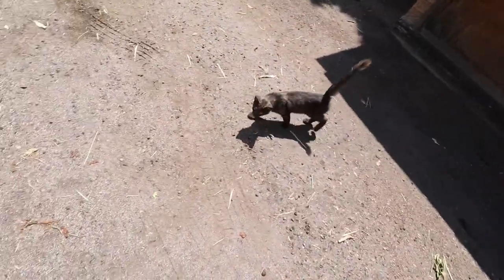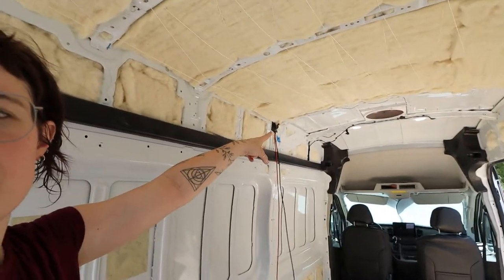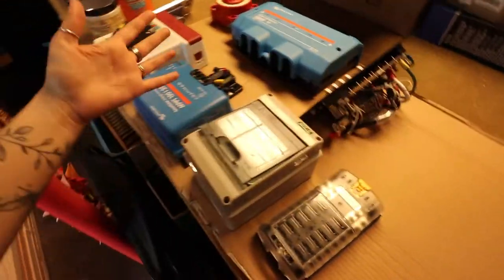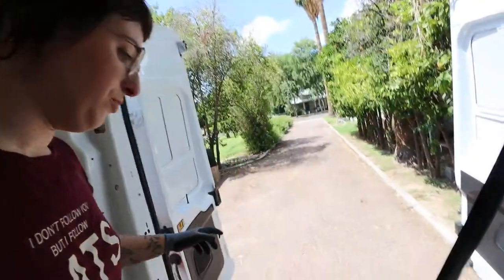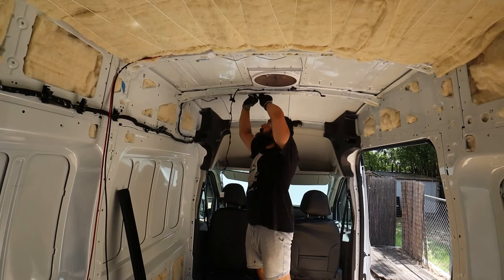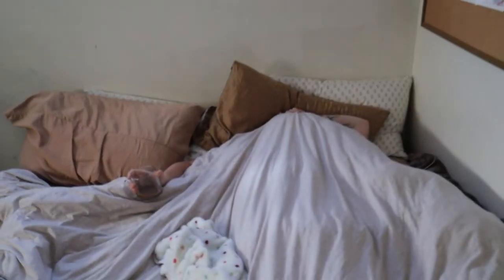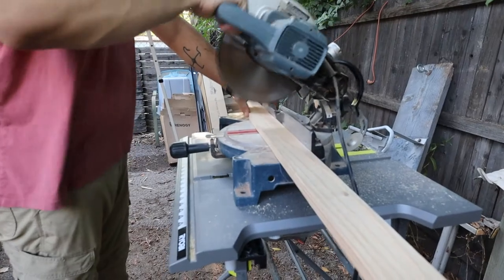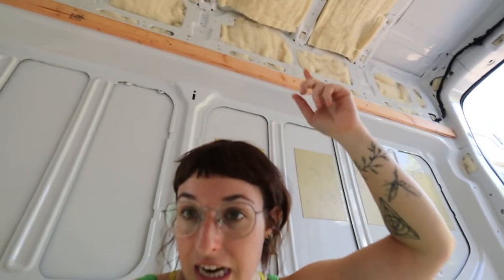van build week 3: neck-deep in framing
I have an active Discord server where you can share project progress or just hang out